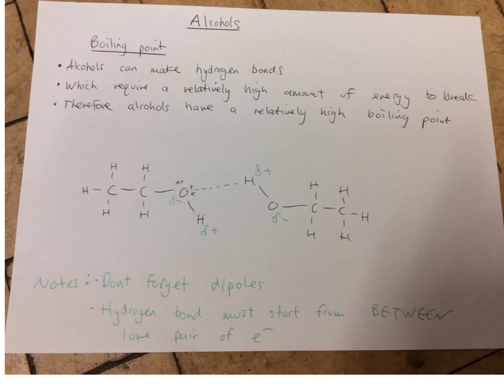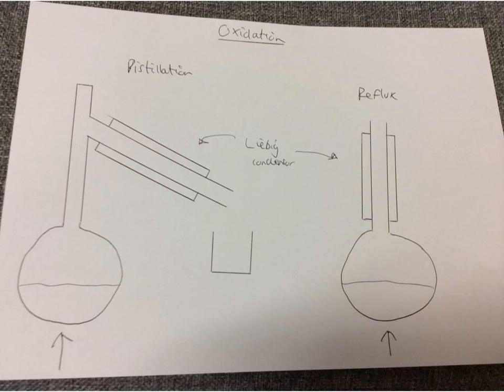Alcohols AS or A2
Look, cover, write, check, repeat!